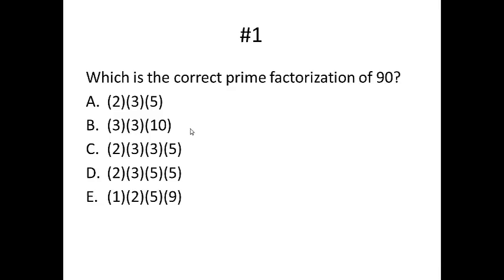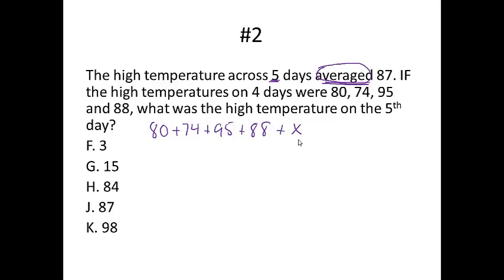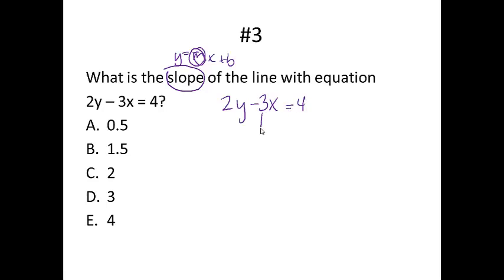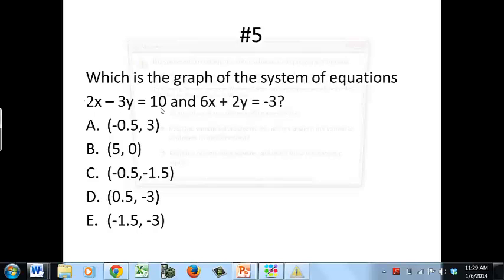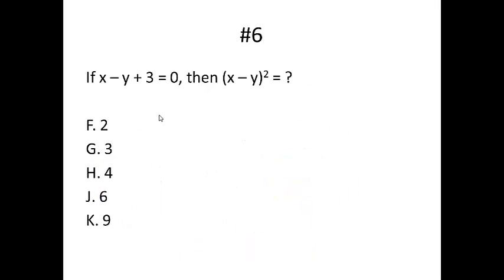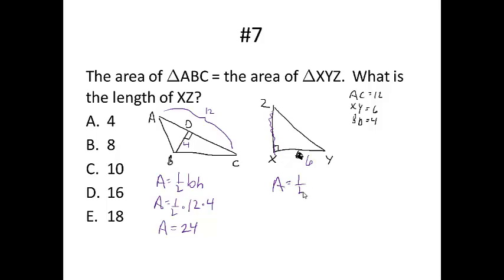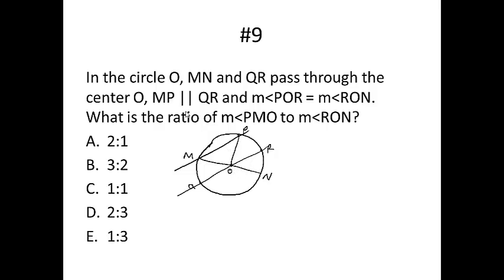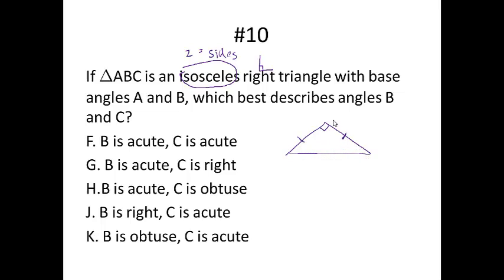ACT Practice 2 #1-10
act prep